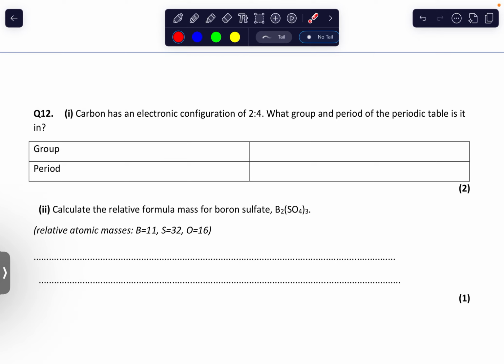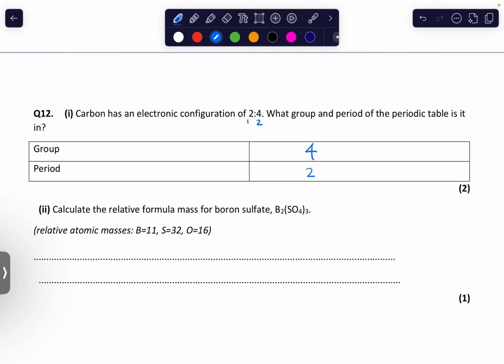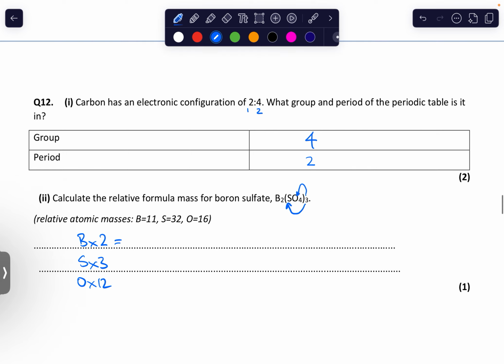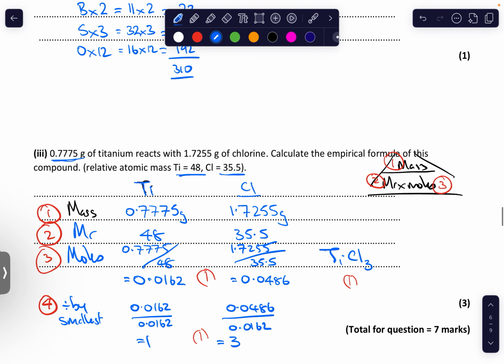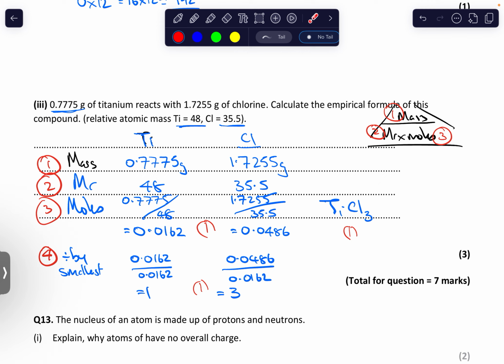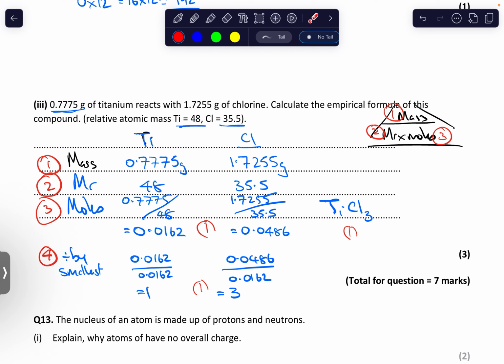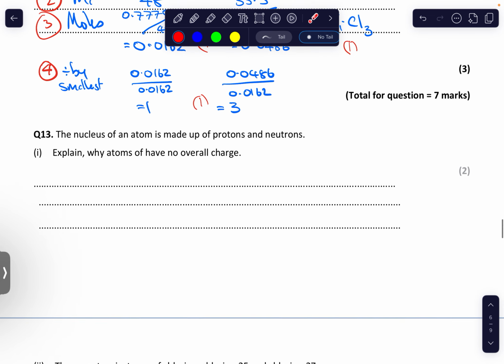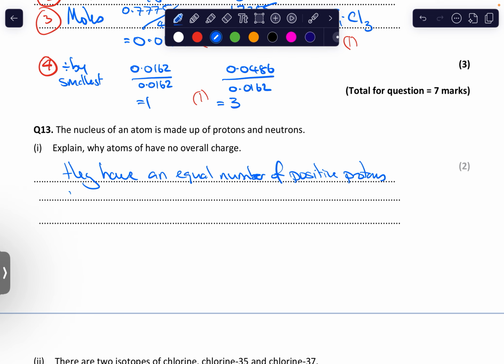Winter exam page 5